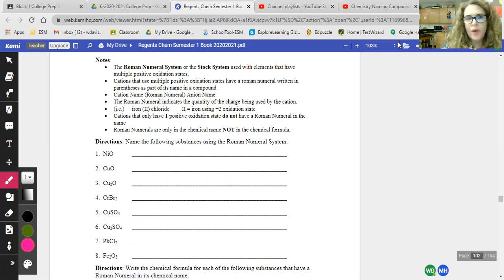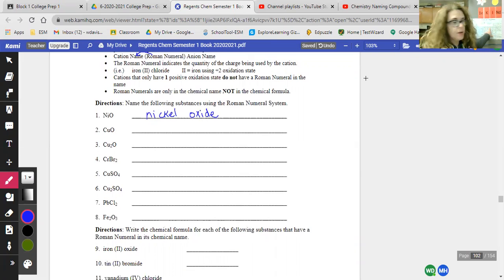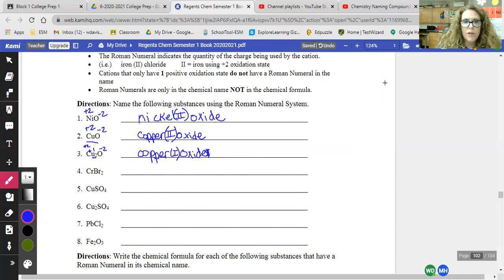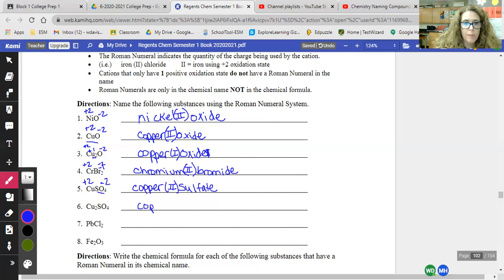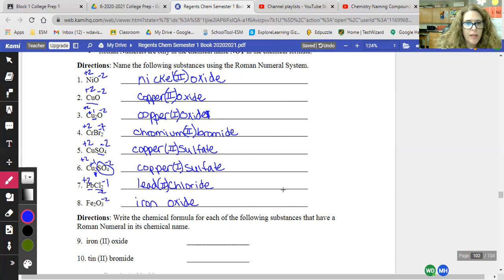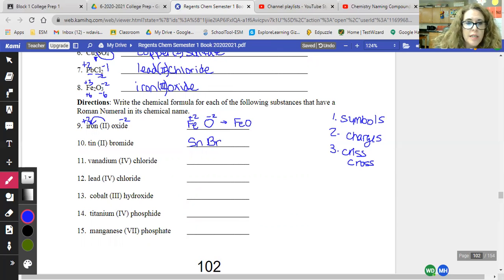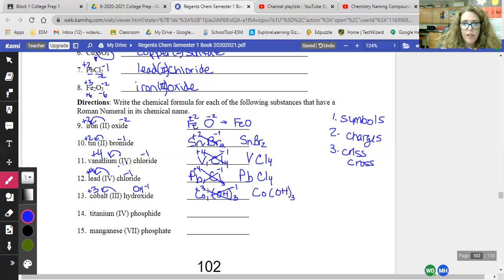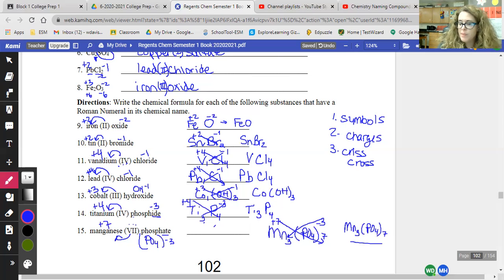Naming compounds notes p 102